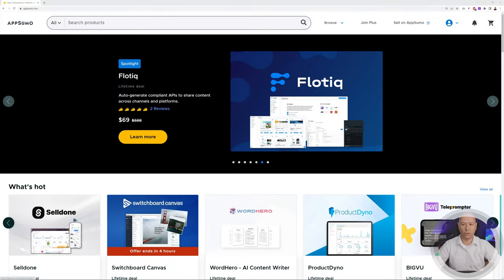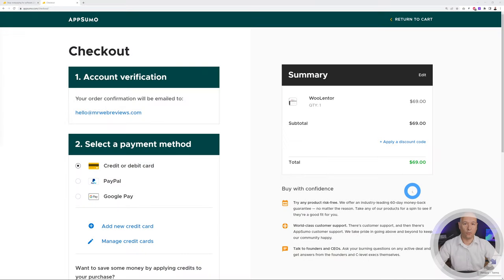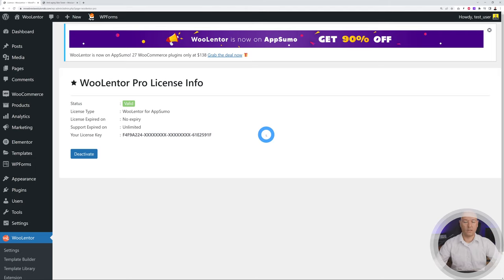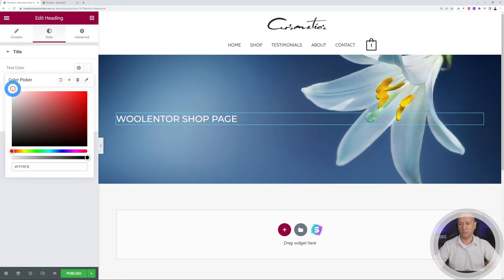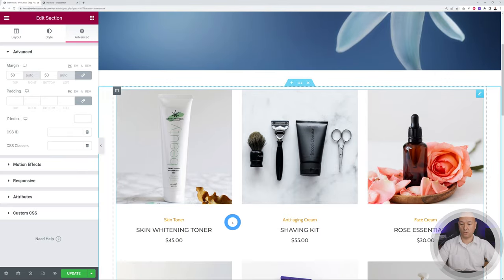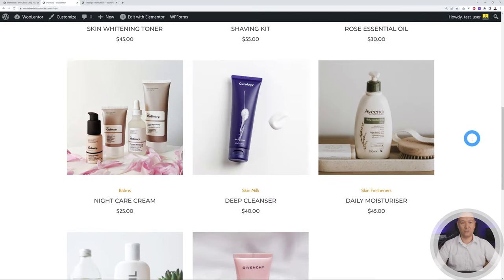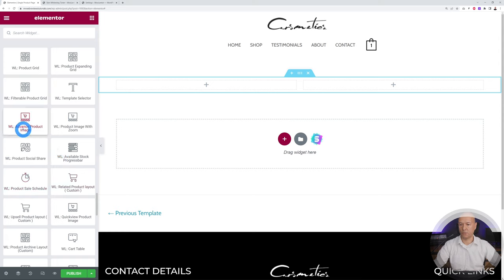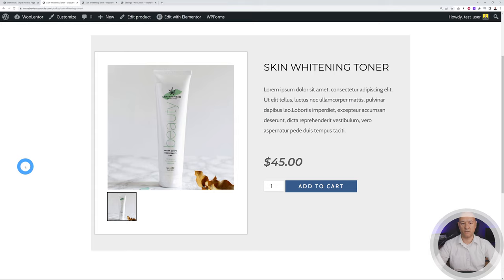Customize Woocommerce Pages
Today we are going to discover how to customize your Woocommerce pages using one of the most comprehensive, yet very intuitive plugins: WooLentor.

TIMESTAMPS
00:00 Buying Woolentor 👉 BEST Deal Ever!
06:18 Customizing our Shop Page
13:13 Customizing our Single Product Page
18:05 Customizing our Shopping Cart Page
23:20 Customizing our Checkout Page